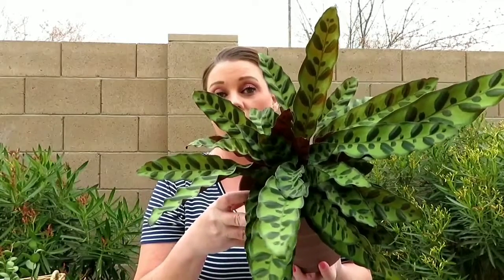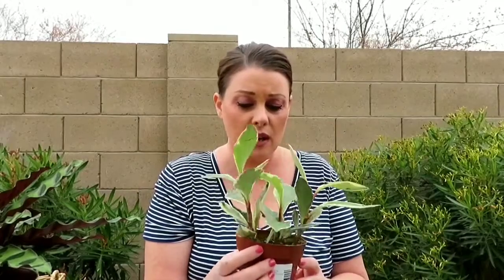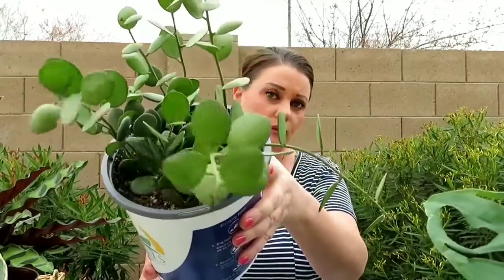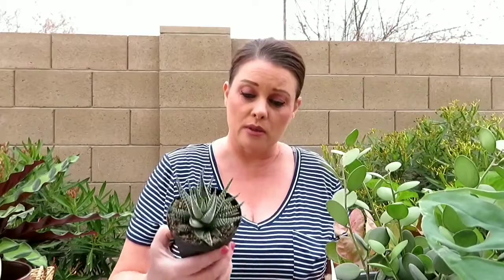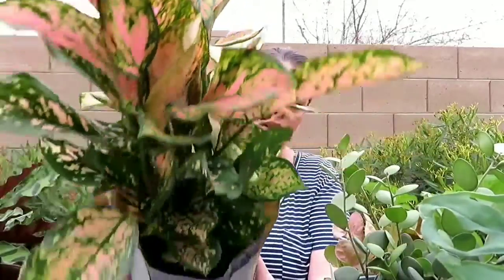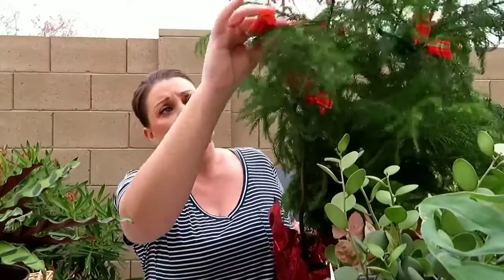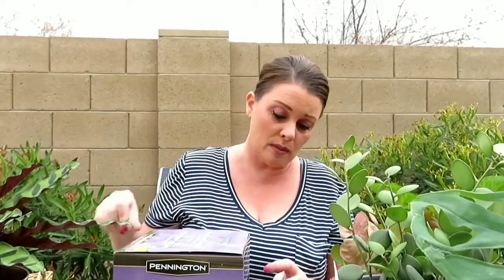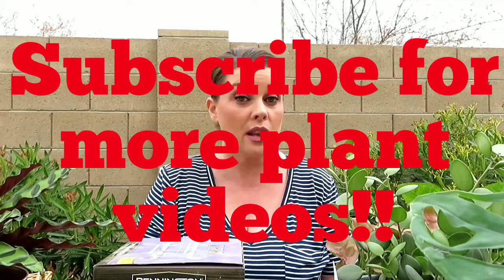December 2018 Plant Haul